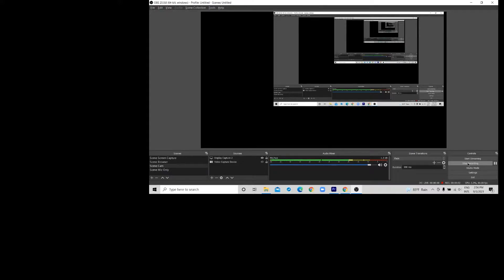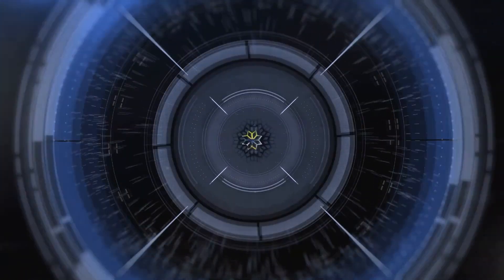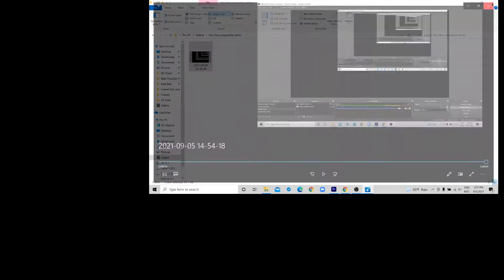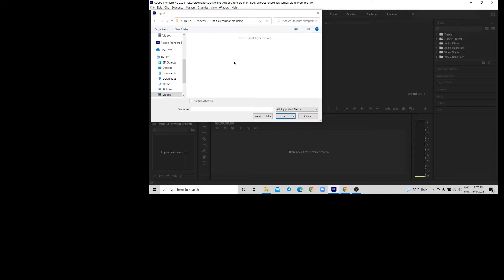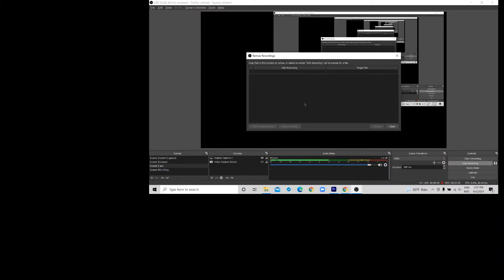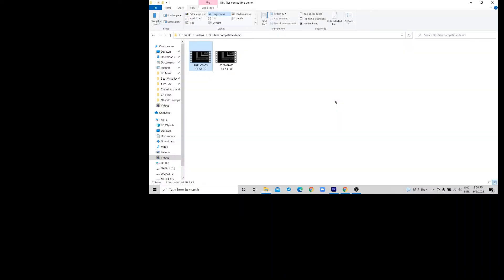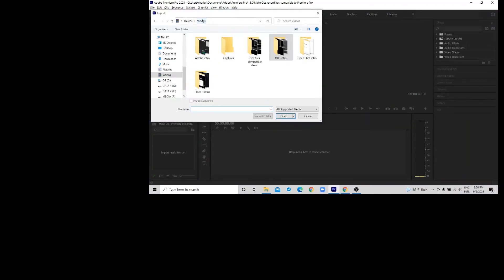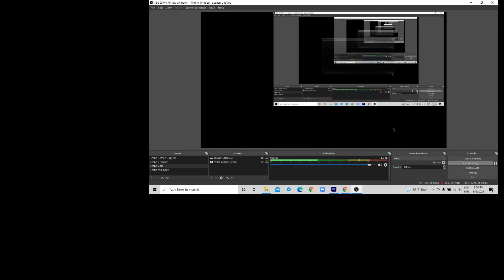OBS Studio Screen Recordings | Edit in Premiere Pro 2021 | File Issue Solved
This video shows how to screen record in OBS software and import those files into Premiere Pro 2021 for editing purpose. The file compatibility stops you in doing so. Here I show you how to convert the OBS recorded file using remux feature within.
How to make OBS Studio screen recording footages COMPATIBLE with Premiere Pro 2021 for video editing !
OBS studio is one of the best free screen recording tools and Premier Pro 2021 is one of the best video editing software.
Check other obs studio tutorials.